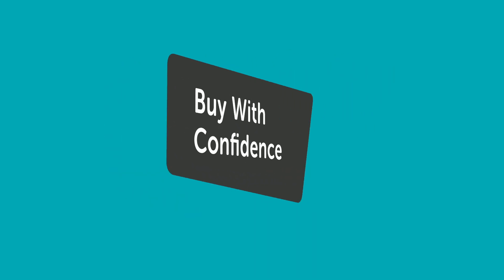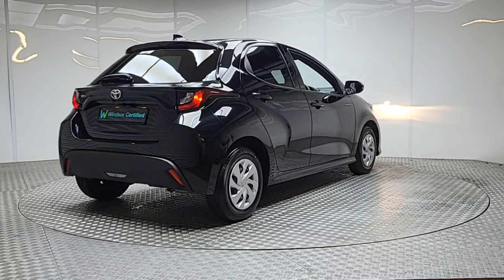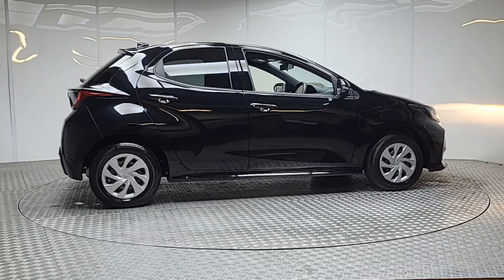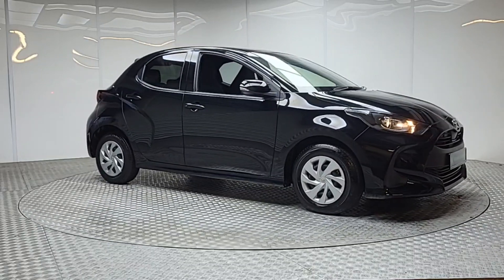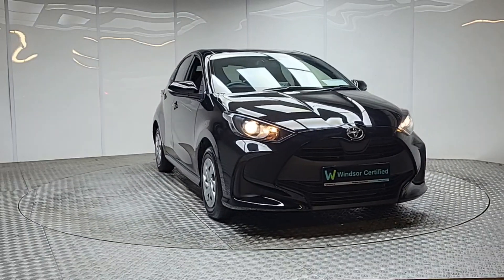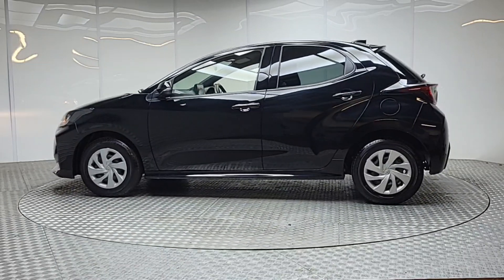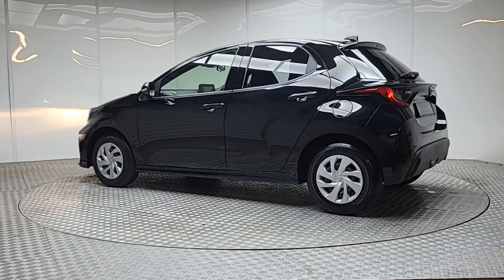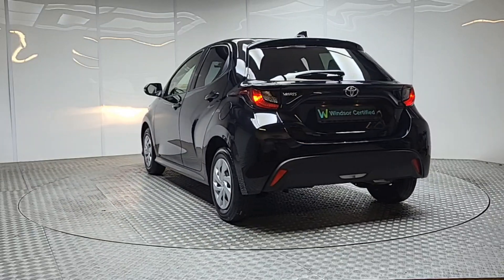062093 - 2022 Toyota Yaris Auto RefId: 431648